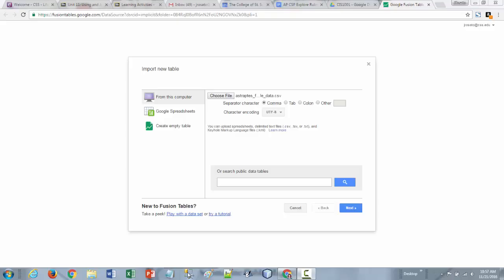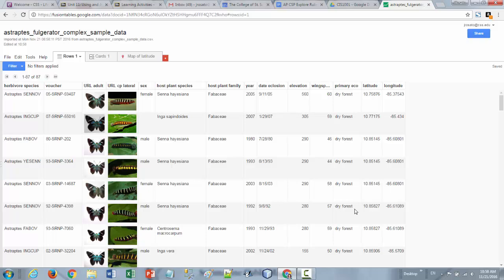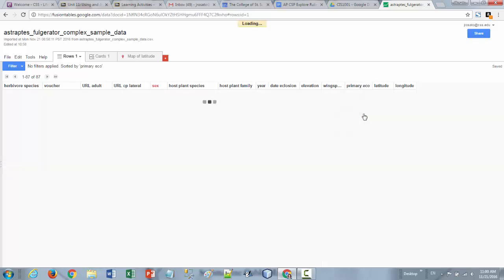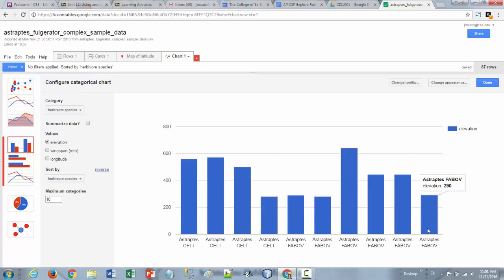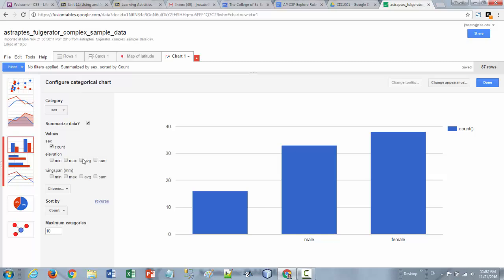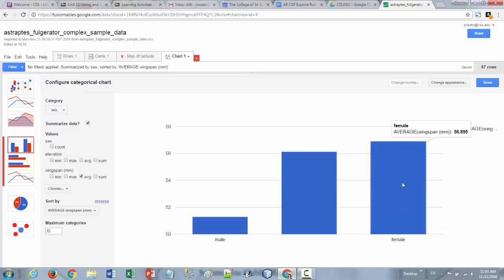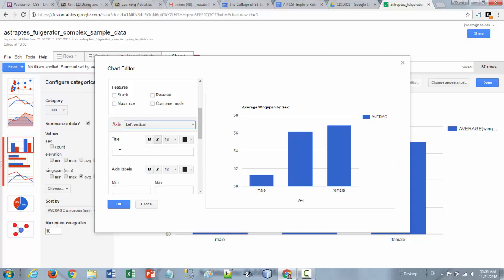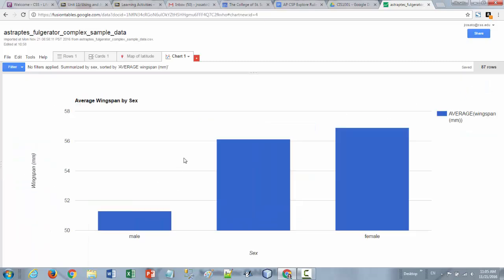Mobile CSP: Fusion Table Charts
A demo of creating a chart in Fusion Tables with a review of the data types and how they impact charts.